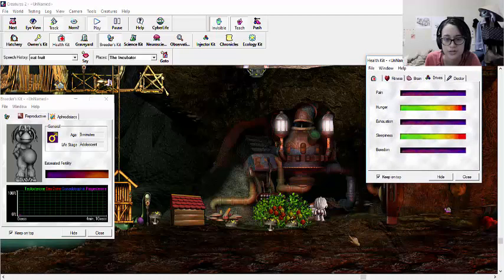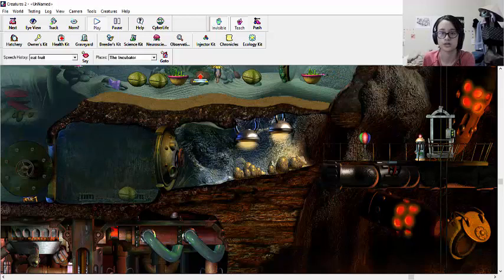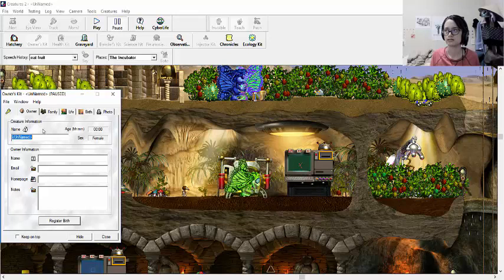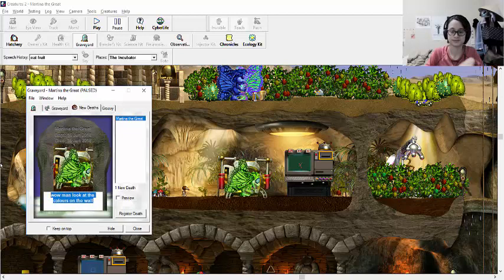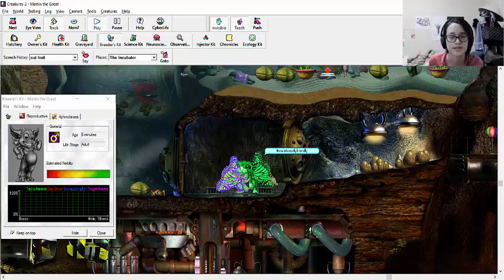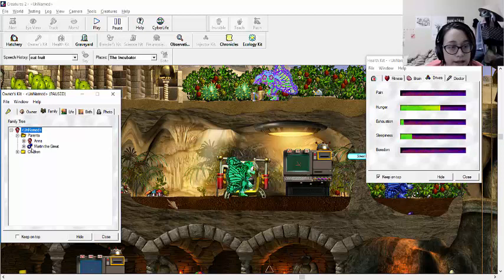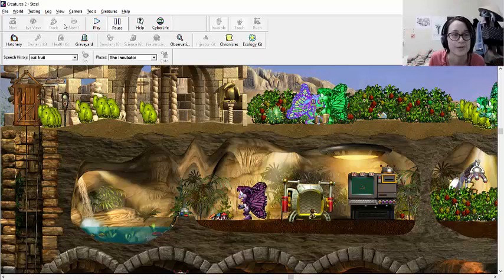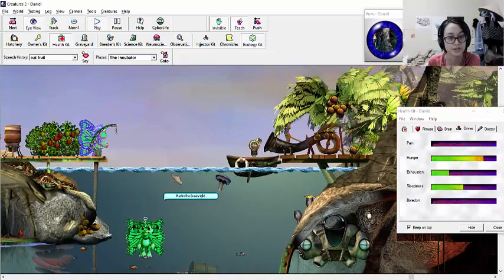A TRAGEDY | Creatures 2 Butterfly World - Part 2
Follow the tragic tale of Martin the Great!